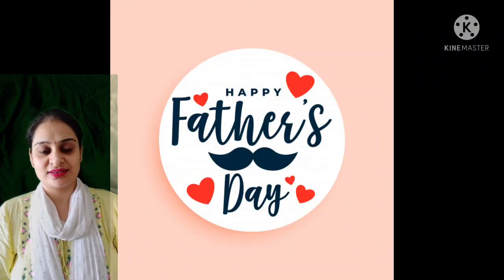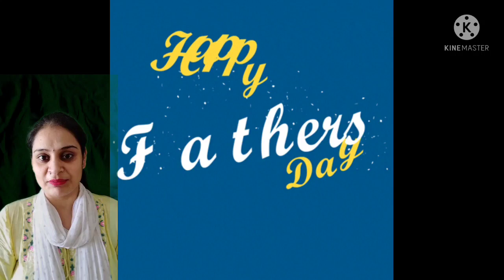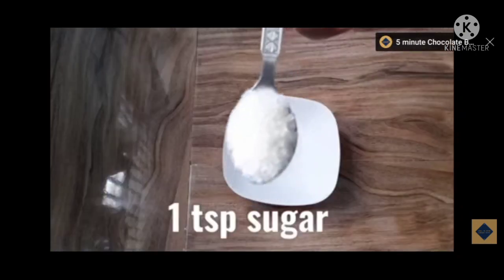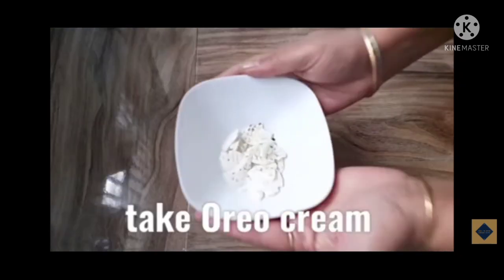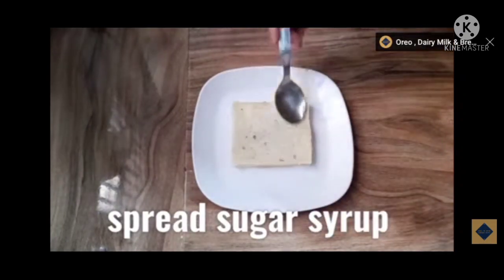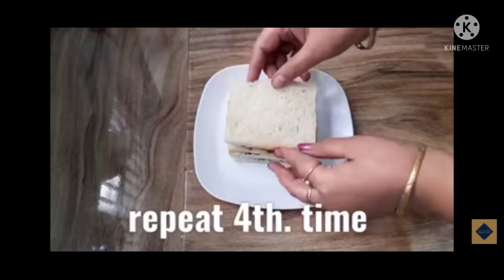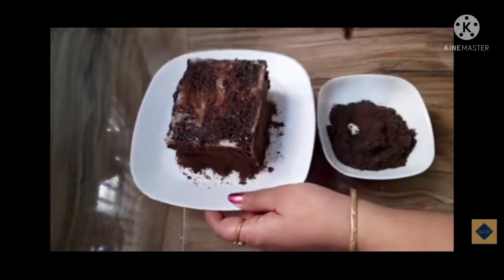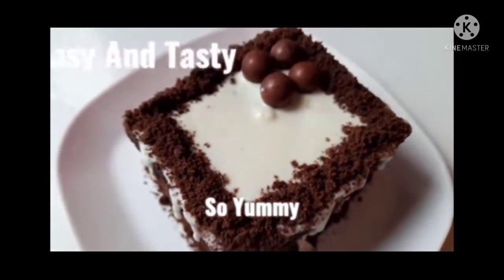father day activity